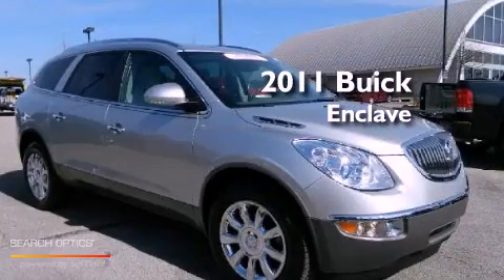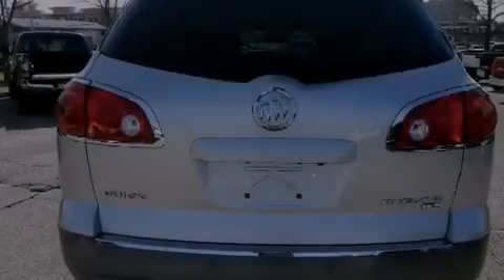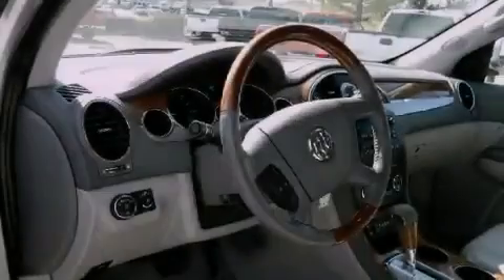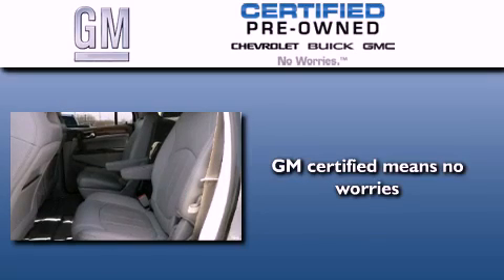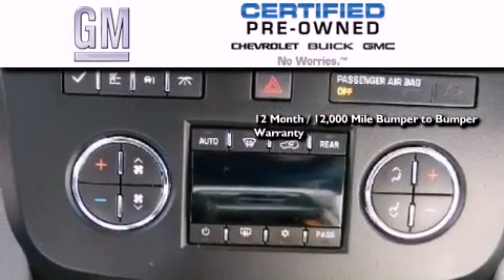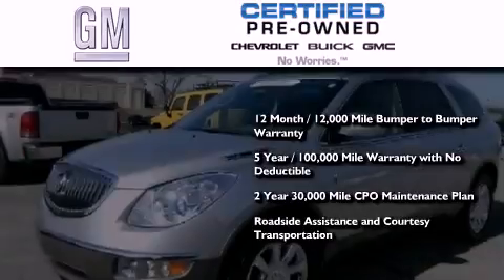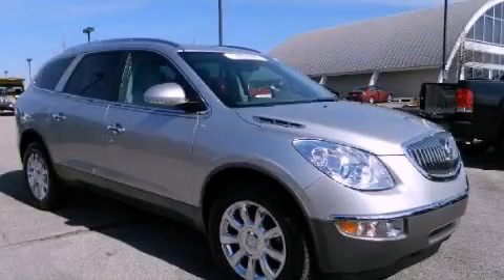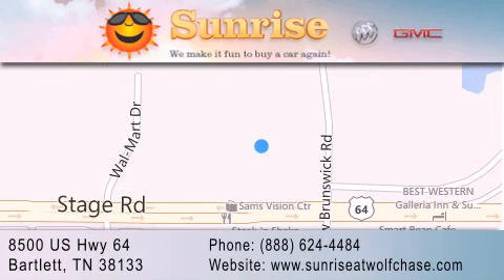Used 2011 Buick Enclave Bartlett TN 38133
Year : 2011
 Make : Buick
 Model : Enclave
 Engine : V6 3.6 Liter
 Trans . : 6-Spd Automatic
 Exterior : Quicksilver Metallic
 Miles : 30,377
 Interior : Gray